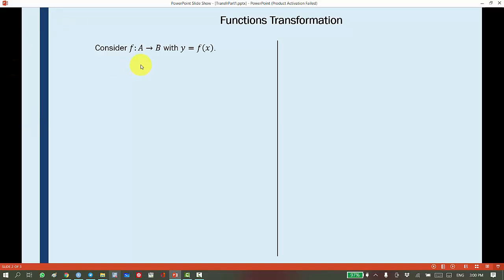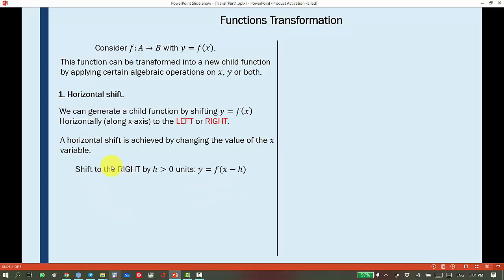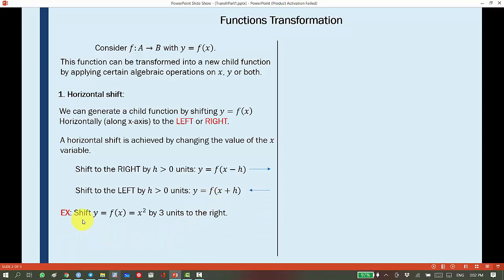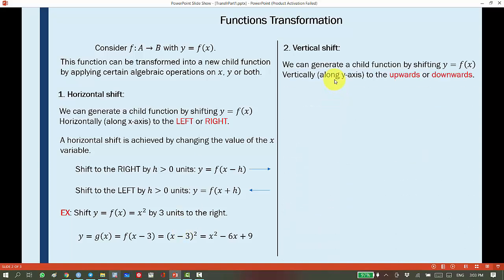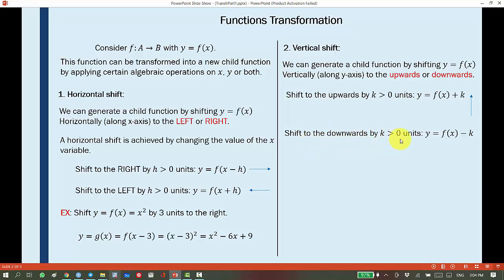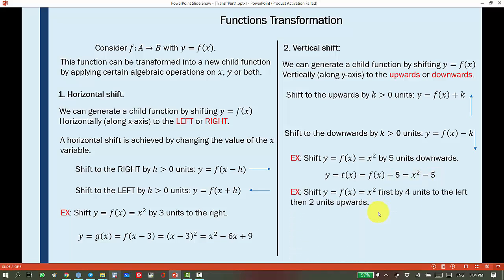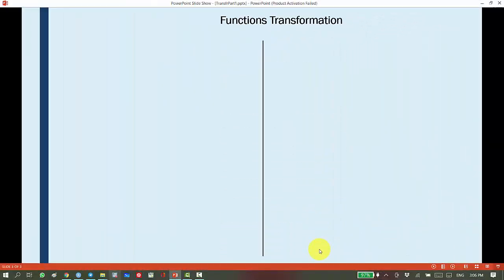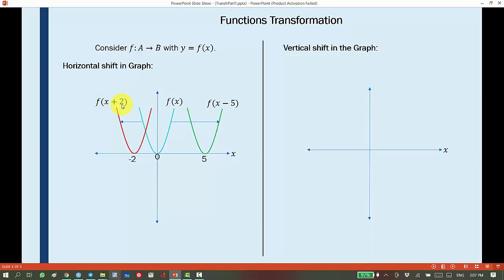part 20 FunctionsTransformation